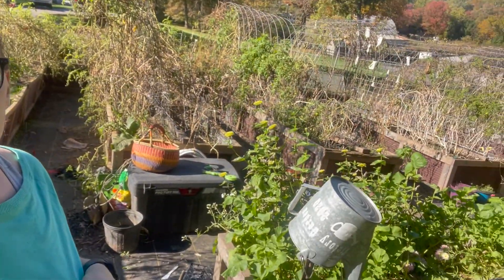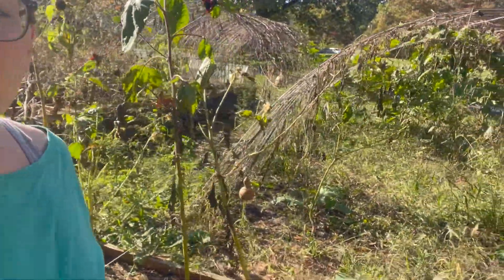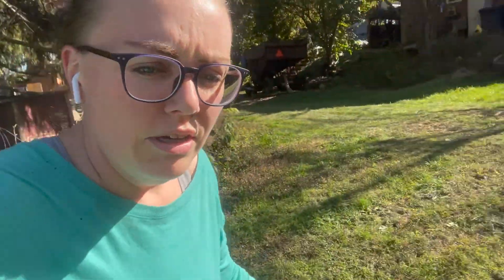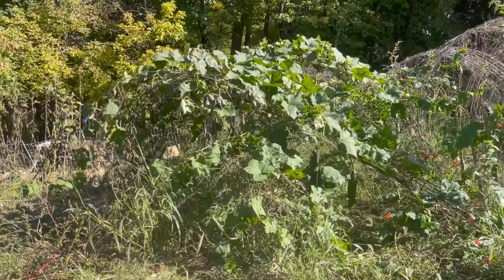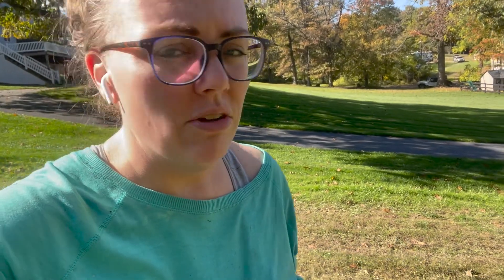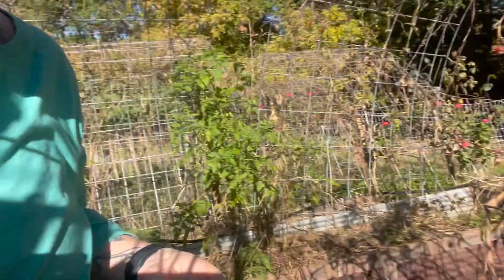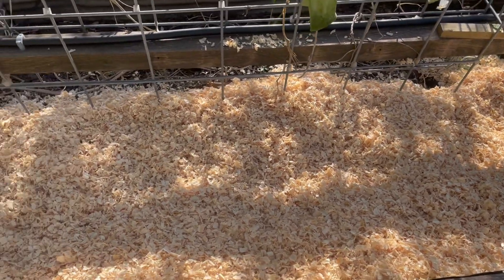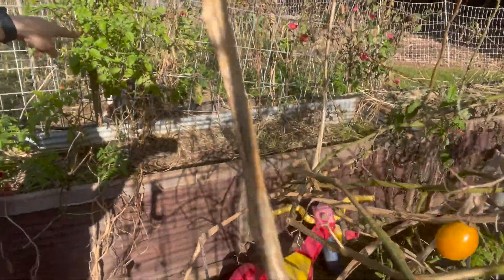How to Plant Garlic - Putting the Garden to Bed for Winter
Are you looking to grow your own garlic? Garlic is so much easier to grow than you think! Learn about how to grow garlic over the winter, and learn ways to prepare your garden for winter.

Taking some time to put your garden to bed is a great way to have a wonderful garden ready for you in the spring for planting!

for more Homesteading Resources. You can also listen to our podcast